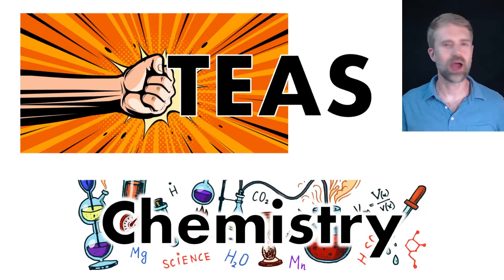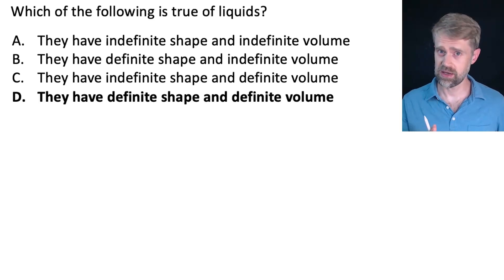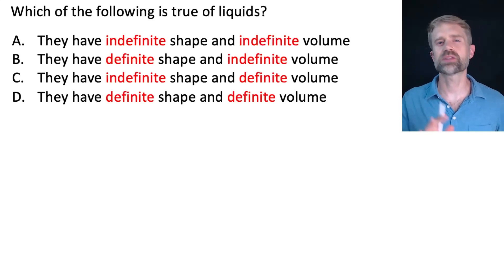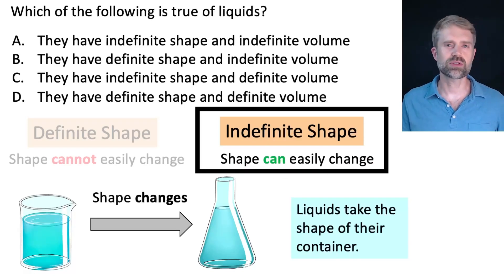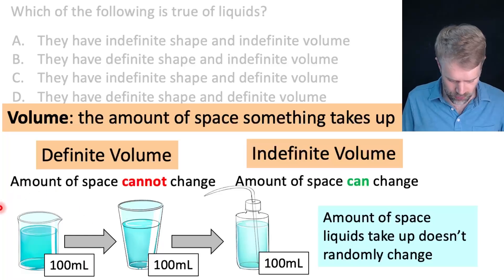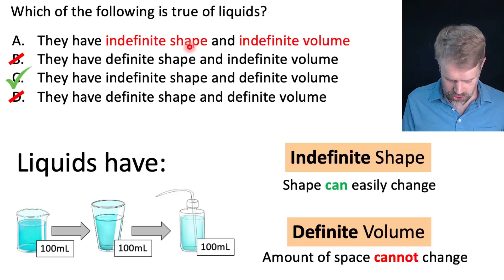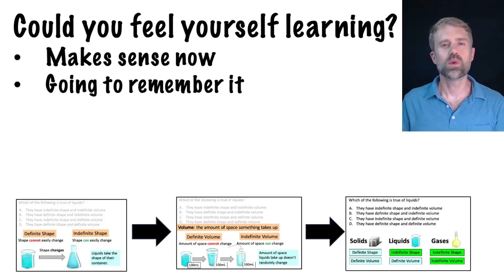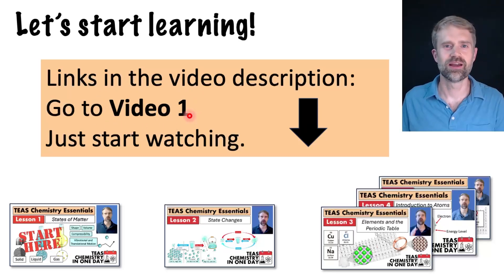TEAS 7 Chemistry Practice Question: States of Matter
This is a high priority chemistry practice question for the ATI TEAS 7 exam. This question talks about states of matter (solids, liquids, and gases), and discusses whether shape and volume are definite or indefinite. These are high priority essential topics, which almost always show up on the TEAS, and are reasonably easy to learn.